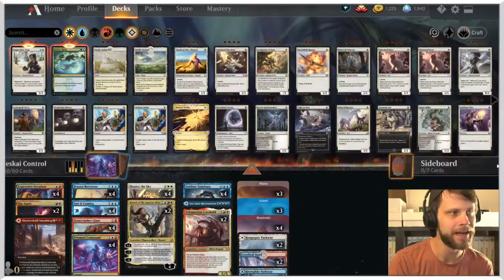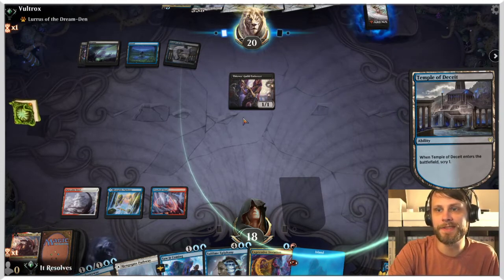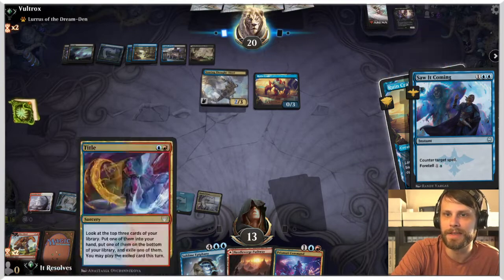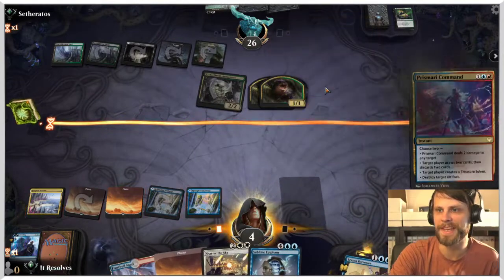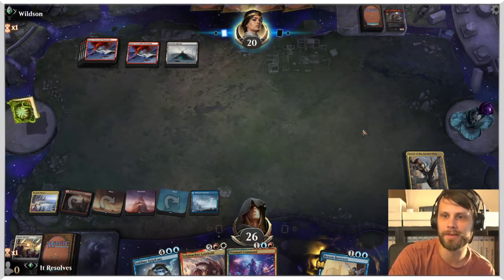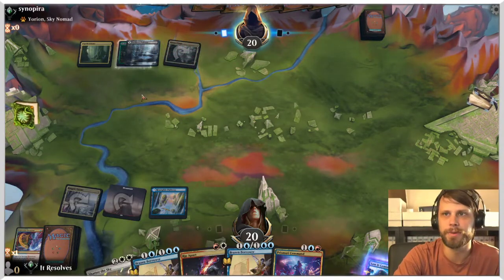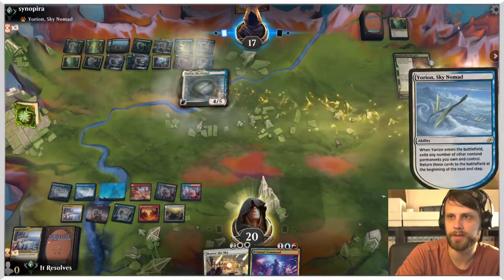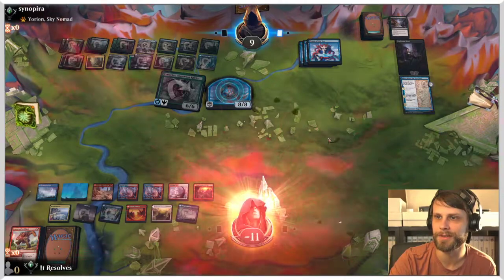MTG Arena | Strixhaven Standard | Jeskai Velomachus Control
Today I wanted to try a deck that I put together to highlight Velomachus Lorehold and Rip Apart. Jeskai decks certain have some juicy options that provide TONS of flexibility but is it worth it in Standard right now? Let's find out!

Deck
4 Prismari Command (STX) 214
2 Needleverge Pathway (ZNR) 263
4 Saw It Coming (KHM) 76
2 Rip Apart (STX) 225
2 Furycalm Snarl (STX) 266
4 Expressive Iteration (STX) 186
2 Velomachus Lorehold (STX) 245
2 Narset of the Ancient Way (IKO) 195
4 Raugrin Triome (IKO) 251
4 Sublime Epiphany (M21) 74
4 Brazen Borrower (ELD) 39
4 Bonecrusher Giant (ELD) 115
4 Shatter the Sky (THB) 37
1 Shatterskull Smashing (ZNR) 161
1 Sea Gate Restoration (ZNR) 76
2 Hengegate Pathway (KHM) 260
2 Frostboil Snarl (STX) 265
2 Riverglide Pathway (ZNR) 264
3 Island (UST) 213
4 Mountain (UST) 215
3 Plains (UST) 212